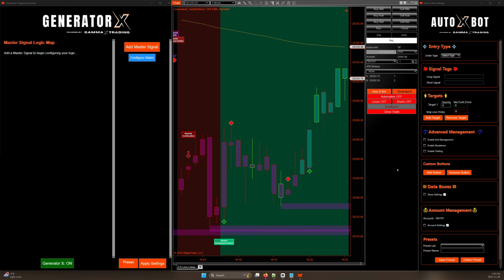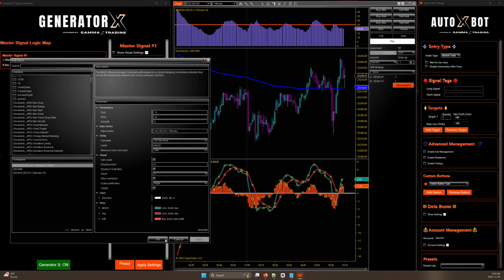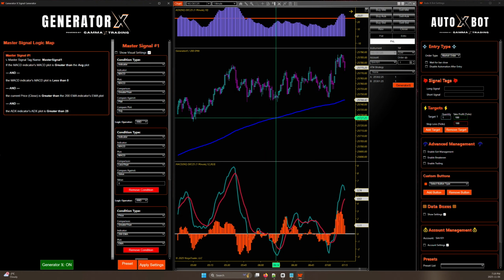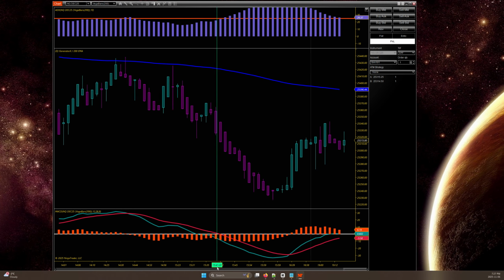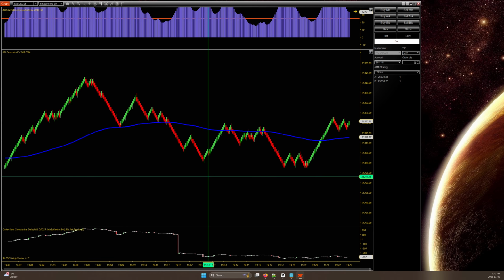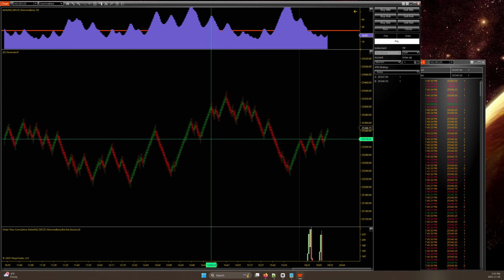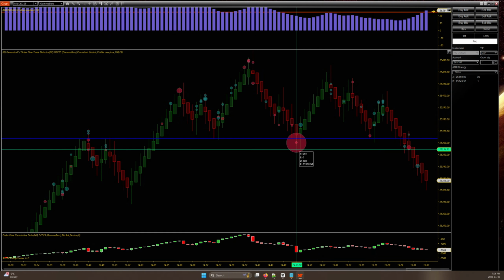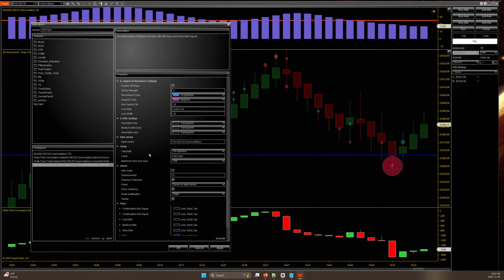Live Q&A November 6th 2025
🎥What to expect:
Who or What is Gamma X Trading? Is created BY Traders, for Traders to provide Tools and Recourses to help you develop trading strategies easier, better with a community behind you every step of the way!  Our two programs are AutoXbot an automated or semi automated trading program and GeneratorX to create custom signals by combining multiple signals and states to create a Master Signal..

for more scrapping adventures, tips, and exclusive content!

Want to see AutoX Bot in real life crushing the NY Open? check out /( ⁨@jatwinningtrades⁩  )